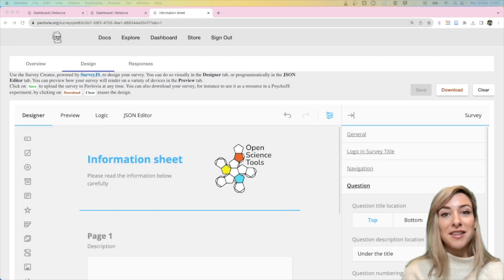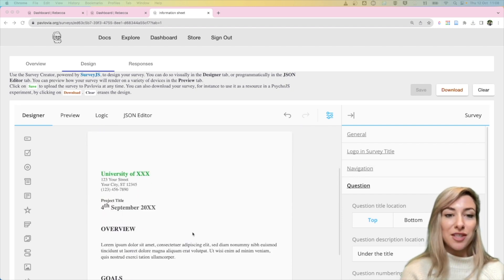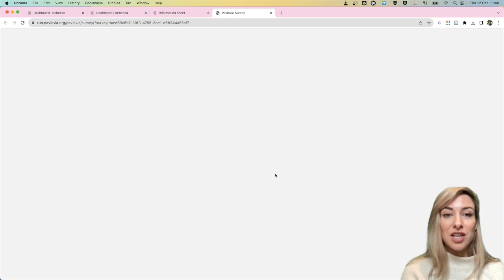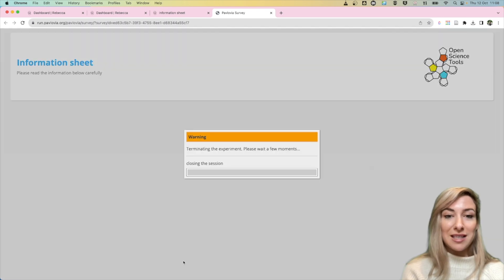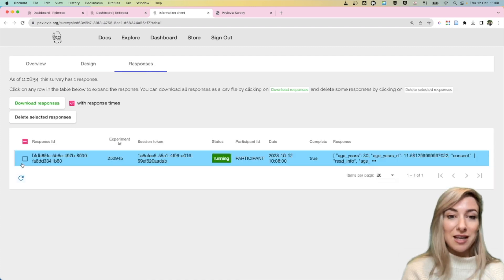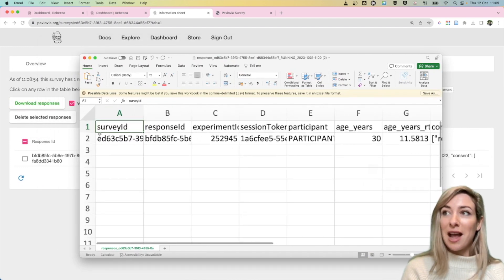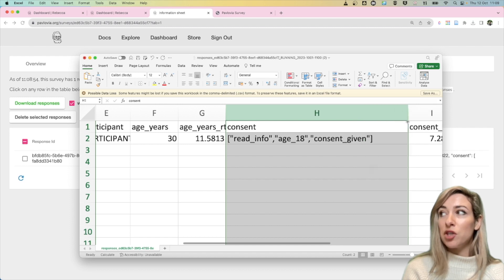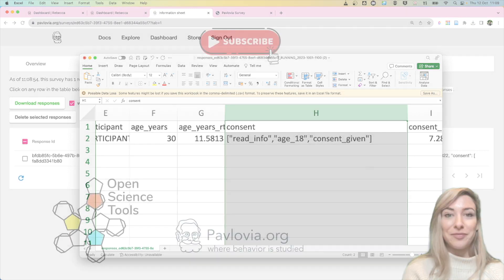Pavlovia Surveys: Launching and Sharing Your Survey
In this tutorial, we will walk you through how to share and collect data with your survey.

Sections
Intro - 0:00
Overview tab - 00:23
URL -  00:33
Response tab - 00:54
Download responses - 01:07

We hope that you find this tutorial helpful! Do comment what other tutorials you would like to see!

PsychoPy is supported by Open Science Tools. Find out more about who we are